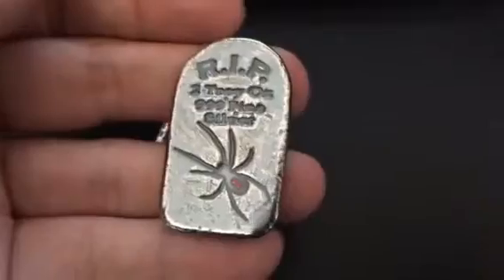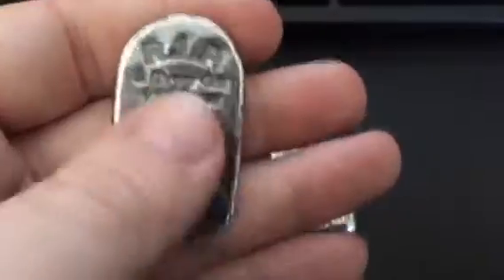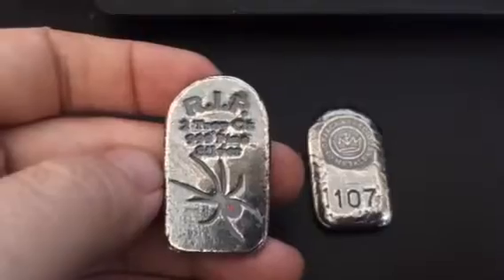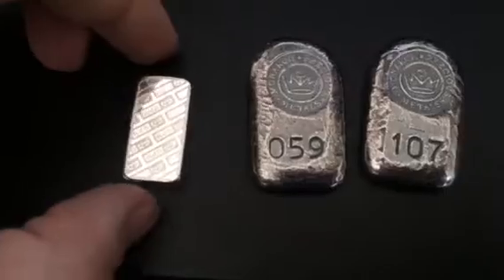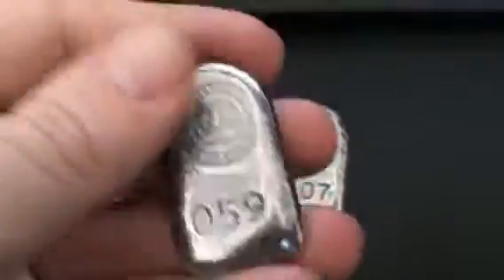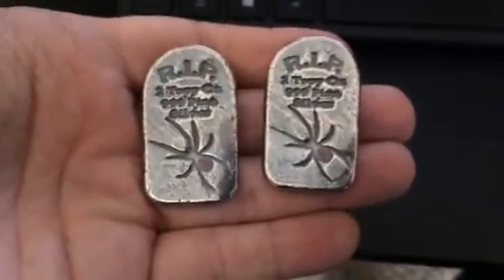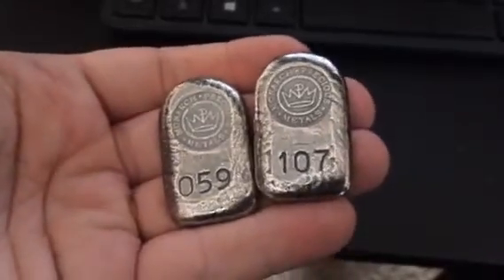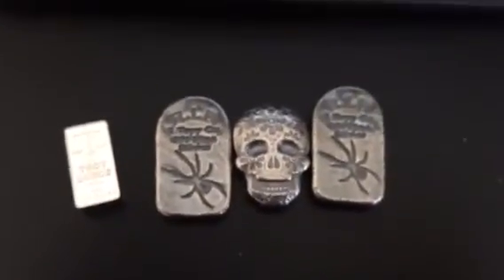Monarch 2oz limited edition Black Widow Bars